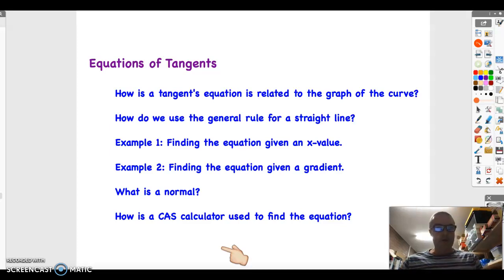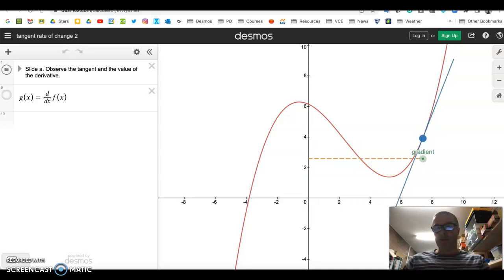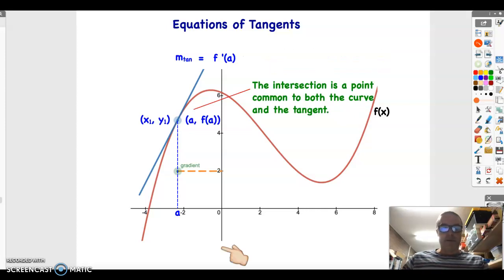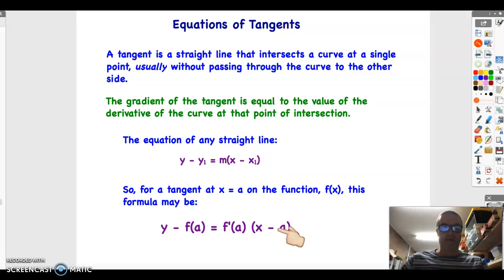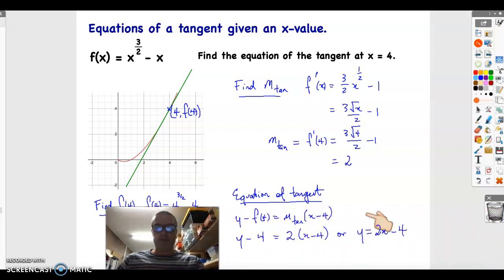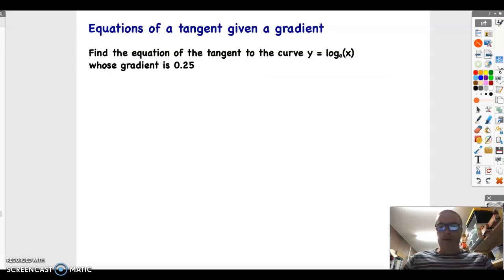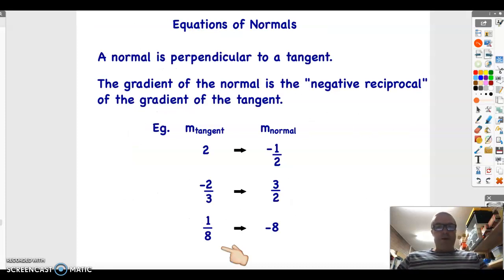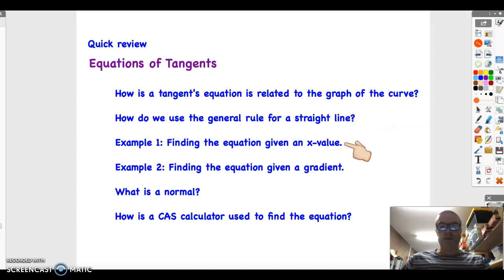Equations of Tangents